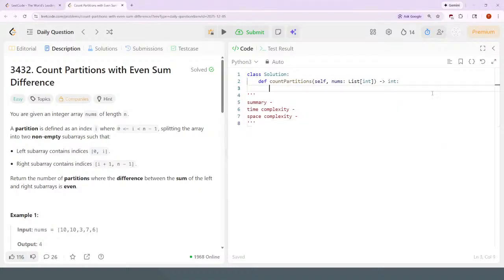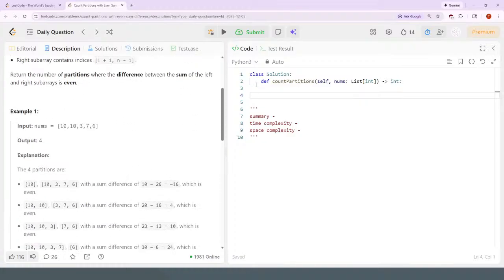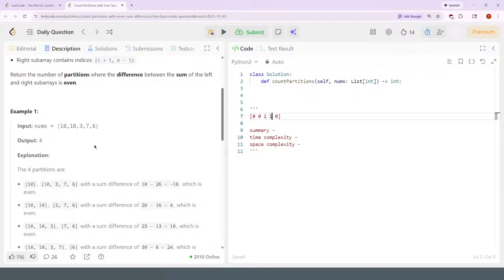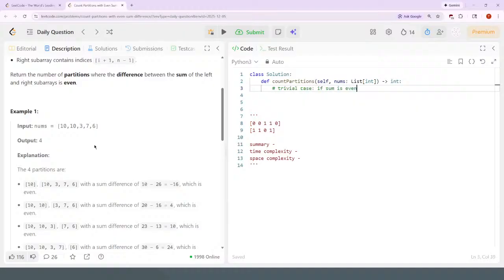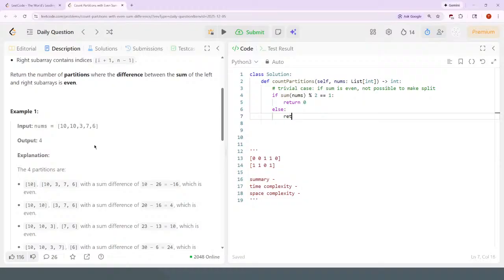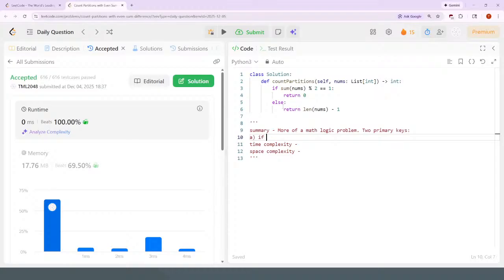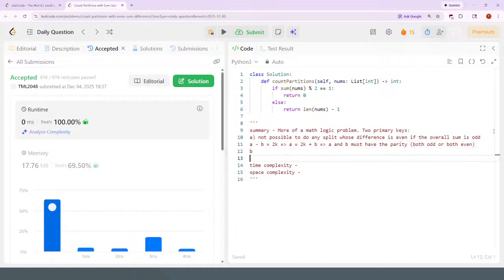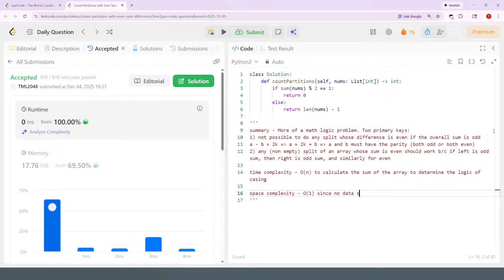3432. Count Partitions with Even Sum Difference [Easy] | Leetcode Daily | 12-5-25